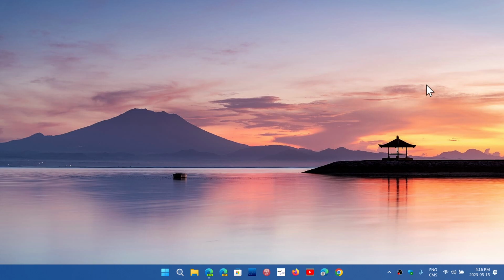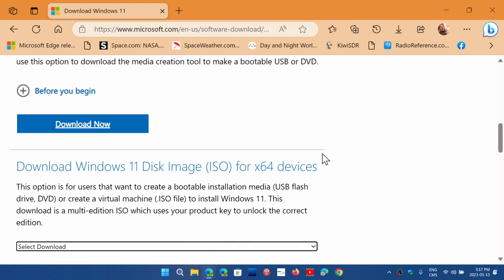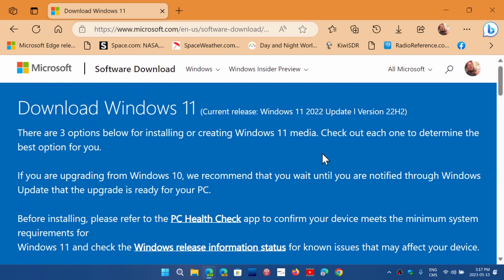Windows 11 22H2 ISO images have been updated with May 2023 Patch Tuesday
The ISO images for Windows 11 22H2 are now updated with May 2023 Patch Tuesday updates, you can get the ISO image here